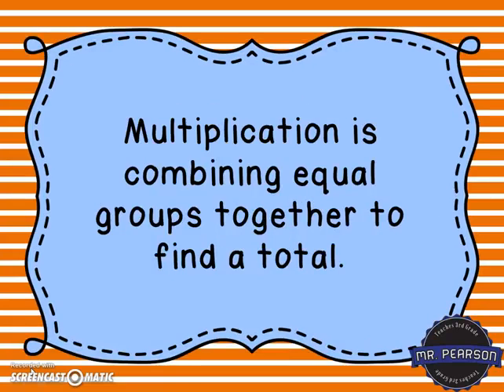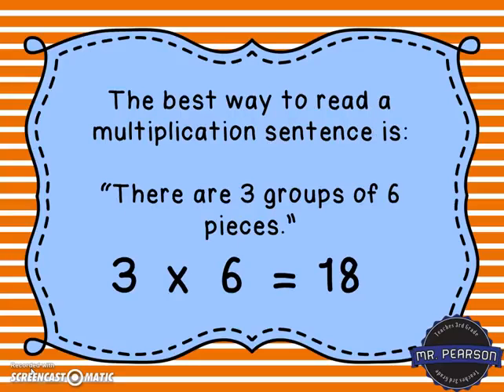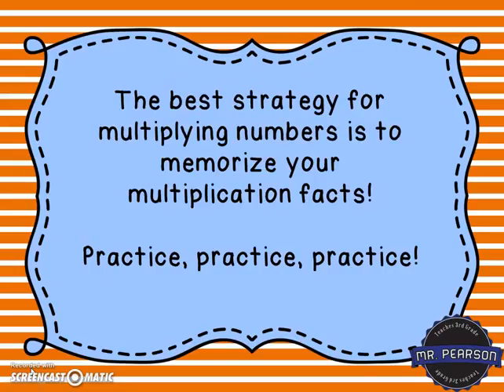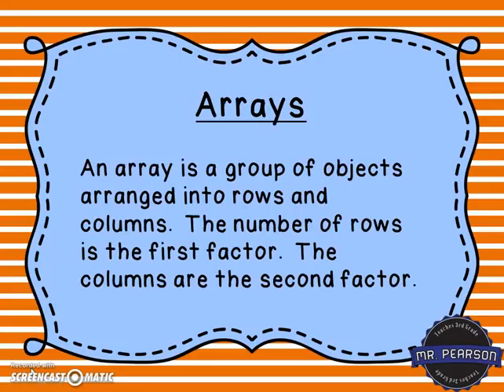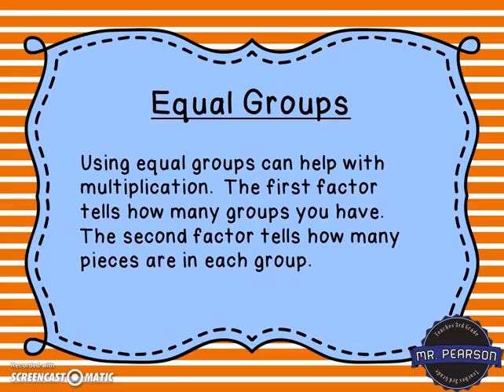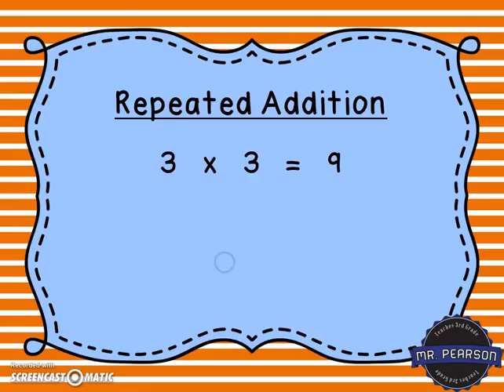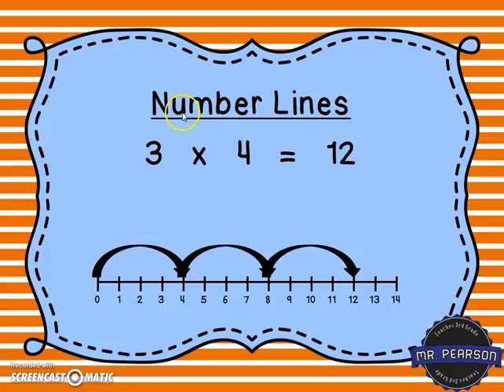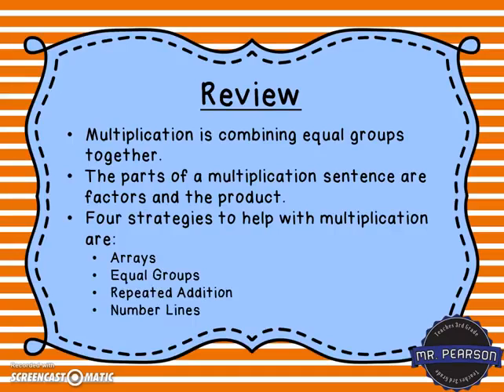Learning to Multiply using Multiplication Strategies Mr Pearson Teaches 3rd Grade